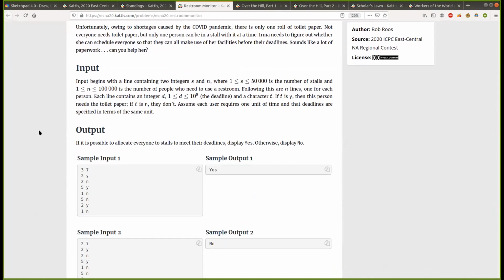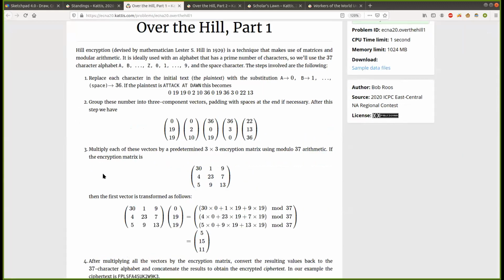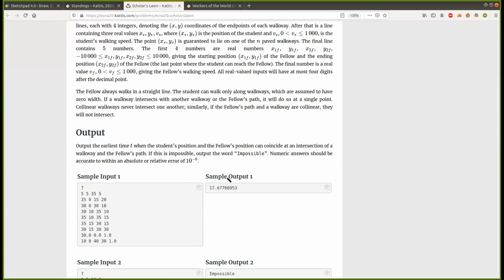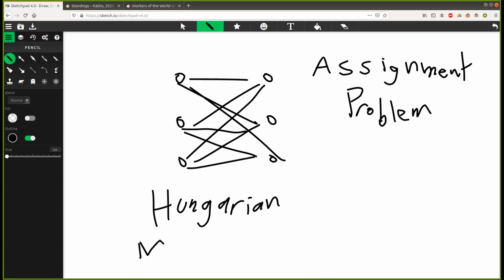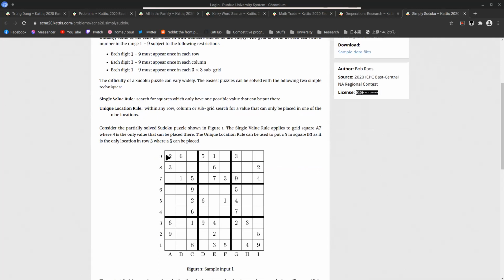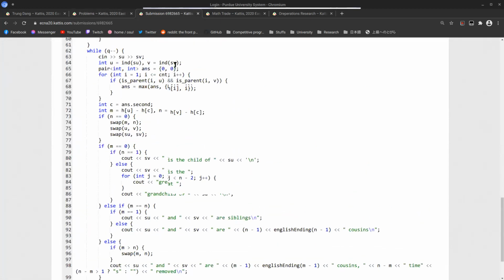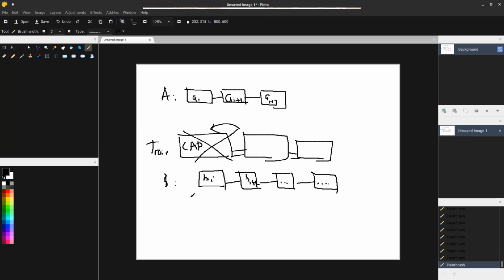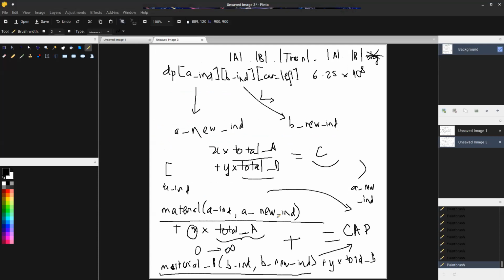ECNA 2020 Discussions (led by Riley & Trung)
Riley and Trung. members of Purdue RE team, discuss problems from ICPC ECNA (East Central North America) 2020, which was held on March 6, 2021.

00:25 Problem H   Restroom Monitor
05:08 Problem E    Over the Hill, Part 1
07:00 Problem F    Over the Hill Part 2
12:48 Problem I     Scholar's Lawn
20:30 Problem L    Workers of the World Unite! Just Not Too Close
30:00 Problem K    Weight Tomes
34:30 Problem J   Simply Sudoku
37:50 Problem B   Kinky Word Search
41:27 Problem A   All in the Family
44:26 Problem C   Math Trade
48:48 Problem D   Oreperations Research